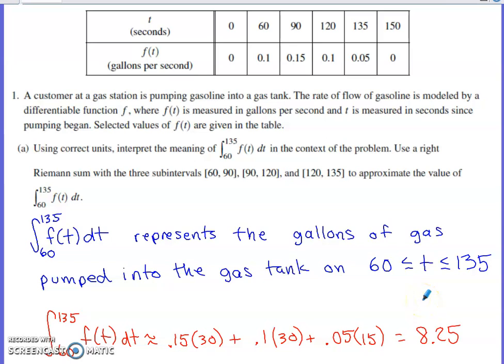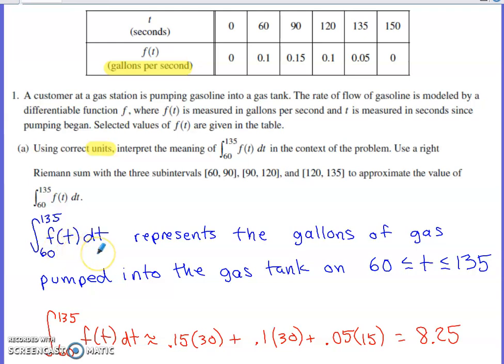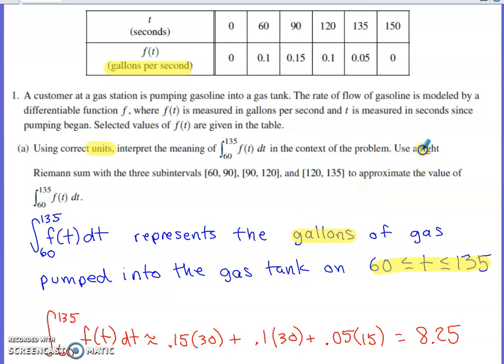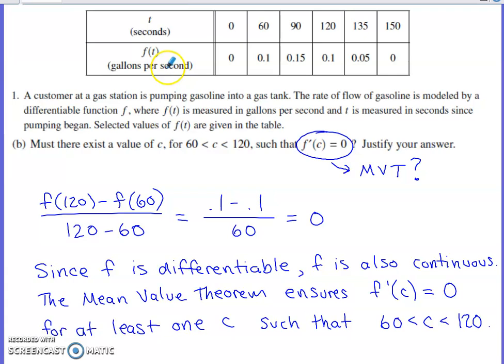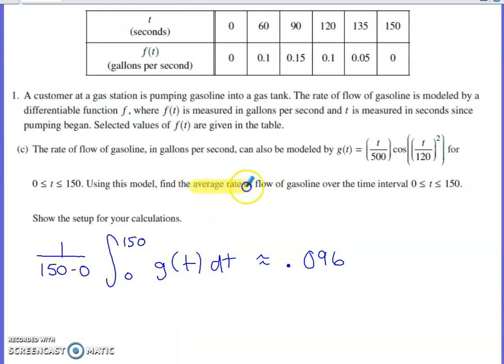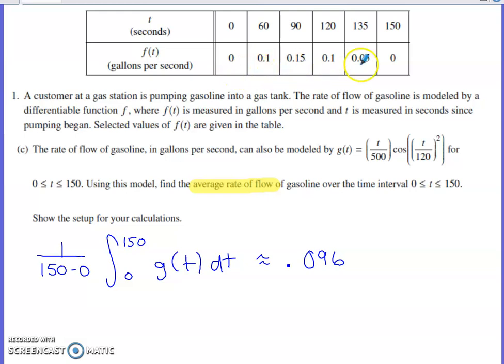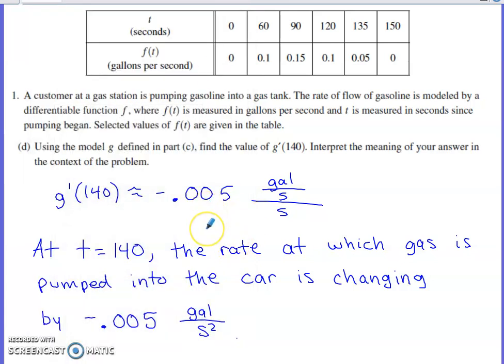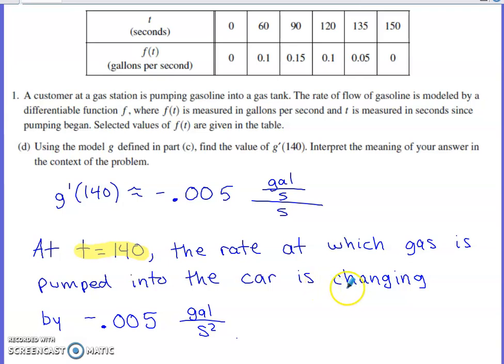2023 AP Calculus AB & BC Free Response Question #1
2023 AP Calculus AB & BC FRQ #1
a. Interpret meaning of integral using units, estimate value of integral using a right Riemann sum
b. Mean Value Theorem
c. Average value of a function
d. Interpret meaning of derivative